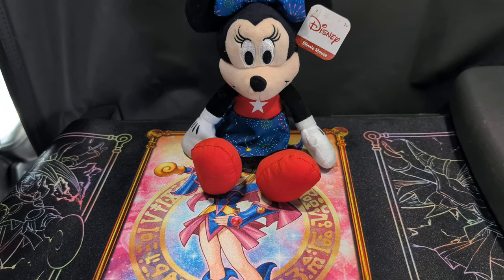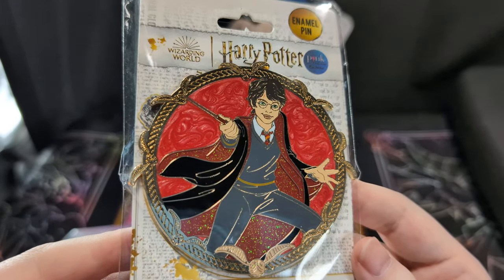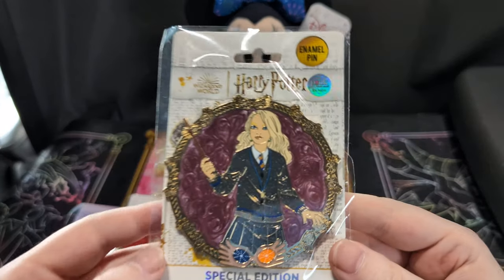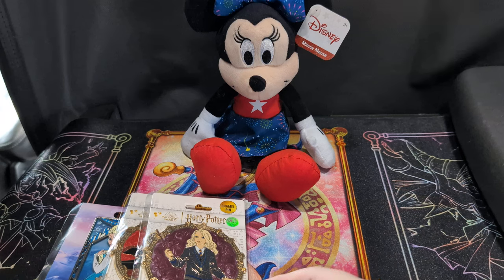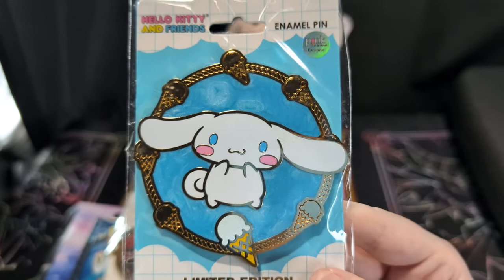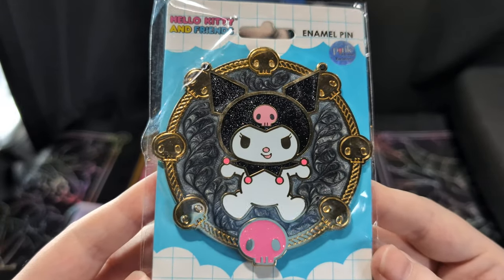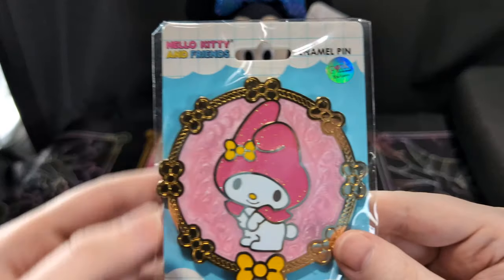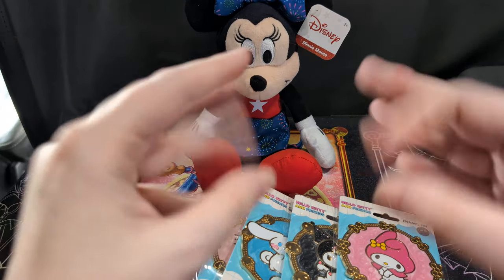ASMR Pin Me Up Wednesday 6/12/24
Time for another Pin Me Up Wednesday. I've got some nice Pink A La Mode pins for you today.